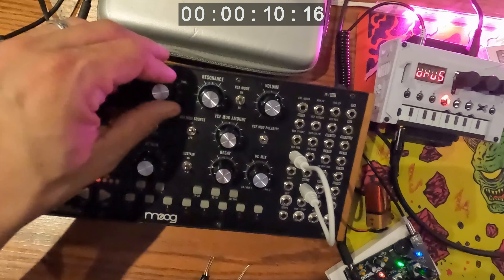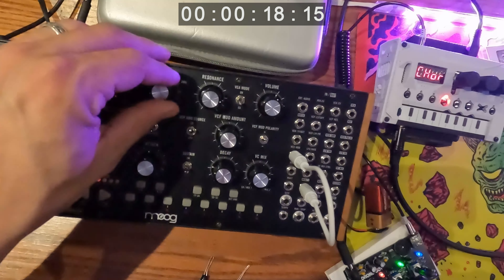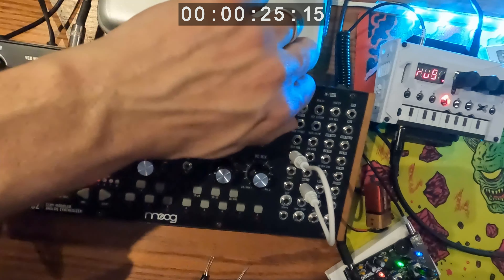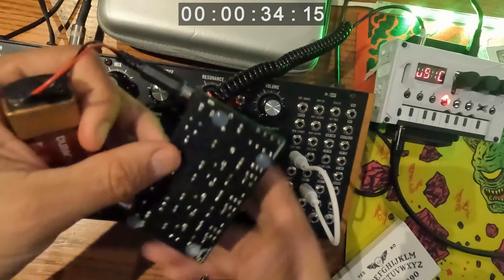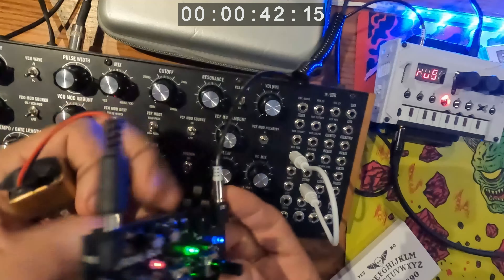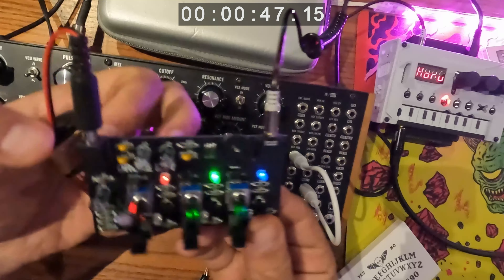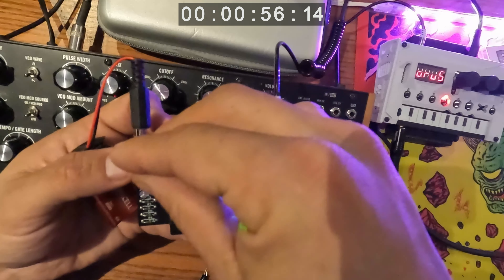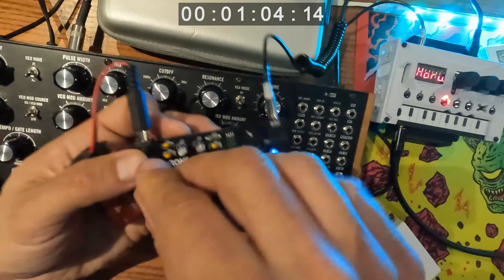Exploring the Sonic Capabilities of the Drone Boy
In this video, I experiment with the Drone Boy from DIYSynthsandSounds!

A unique and handmade synthesizer from DIYsynthsandsounds on Etsy. Watch as I explore its sonic capabilities and create some incredible sounds.

My Sound Fx:
Foley Library Cold Feet Snow Footsteps -

LoFi Panda & more Clarke Audio plugins!

Get Retronaut the LoFi processing plugin!

My JBL monitor speakers:
JBL 308
JBL LS10

My headphones:
Sony MDR-7506
My “on the go” JVCs

Synths:
Korg NTS-1
Moog Mother 32
Stylophone Gen X 1

My Music:
Velour Vibes on instagram